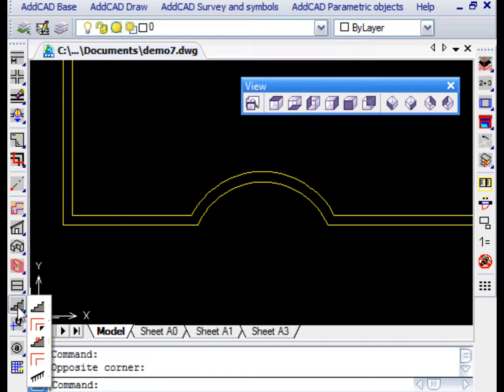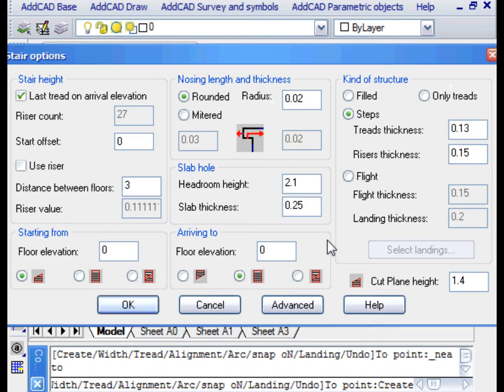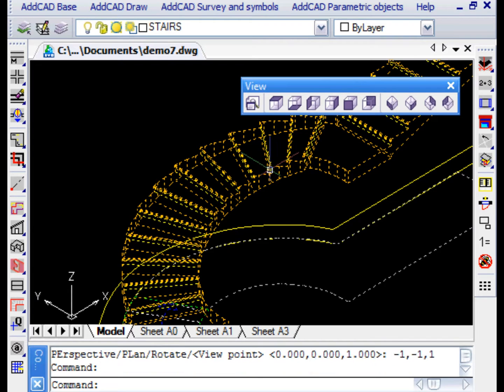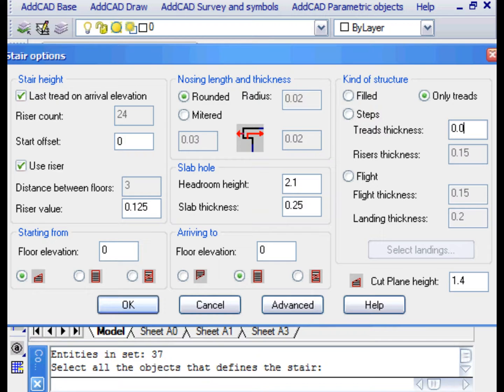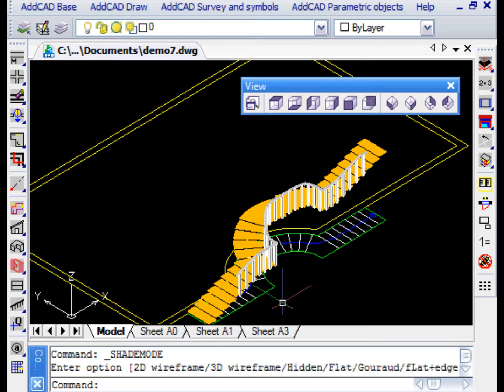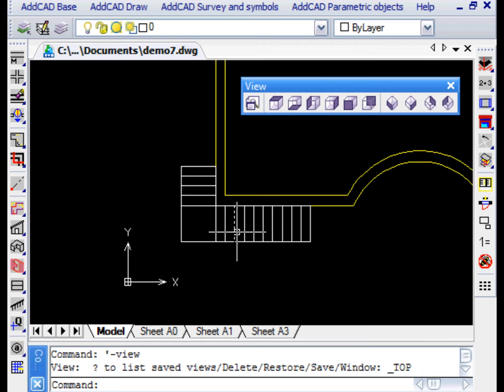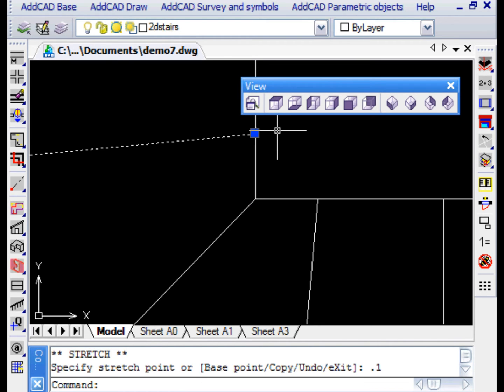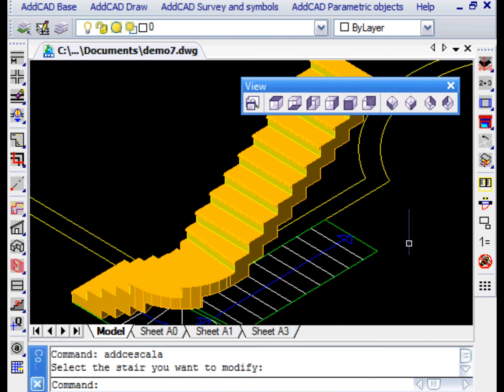AddCAD Tutorial part 11 - Stair wizard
AddCAD allows you to create stairs starting form line and arch models. One way to define a stair model is the STAIRDEF command. This command, as you can see, has many options. It is possible to indicate the points by choosing the desired alignment; or other values such as the size of the treads. In this case, for example, we want treads of 35 cm.

It's possible to combine linear and curved segments. One way to define the curved sections is to indicate the three points define the arch. In this case we want the staircase to follow the wall. So, we simply select the points along the arch of the wall using the NEAR and ENDPOINT object snaps. Let's now finish the model definition with a second linear segment.

The CREATESTAIR command dialog box has a range of options. Starting with the height of the stair for which we can alternatively specify the steps riser or a the distance between floors. We can choose the type of structure.

The HELP button allows us to visualize the meaning of some parameters and to understand the types of structure.

If we choose the FLIGHT type of structure we can specify the various landings. The dialog box temporarily closes and you can indicate the points inside the landings.
We can find other preferences on the stair generation in the dialog box which opens by clicking the ADVANCED button.

We leave the dialog with OK and see the staircase that was generated.

It's possible to work on the stairs to modify the properties and characteristics. You just run the EDITSTAIR command. In this example we want to change the type of the step overhang.

You can also change the shape and layout of the steps. To do this we need to return to the lines and arches model. To return to the model, simply select the stairs in response to the STAIRMODEL command.

For example, we want to create a landing in the center of the arch. We delete the lines representing the risers. And with the CREATESTAIR command we select the model. Firstly we select the line of the first step so the program understands from where we want to go up and then all the remaining entities. It doesn't matter if during the selection we also include lines or arches of the walls as they will be ignored.

In the dialog box we also try to change the type of structure. We want to generate only the treads and change the type of the plan representation. We leave with OK, and here is the new staircase.

Let's now add a handrail on the inner side of the stair. An appropriate command allows you to choose the type of handrail. For example we want the type with vertical elements. Firstly we are asked to select the side of the stair. The best way is to select it in the plan view. And then we are asked if we want to generate the handrails for the full length of the stairs or for a limited stretch.

Another way to use the stair modeler is to manually draw the pattern of lines and arches. Or in some cases, you only need to add parametric stair and use its plan representation.

We then insert a corner stair taken from the library. We accept the default values. And the insert it in the corner of the house. We change the insertion point until we find the desired one.

To use the lines in the plan view, that already represent a starting point of our model, we need to explode the object and then delete the entities on the 3D layer and delete also the blue line of the path.

On this initial model we make changes so that it becomes the one we want. For example we round the corner of the landing with the FILLET command. Then we draw a riser in the corner that divides the landing in two. As we can seen, it is not necessary that the line reaches the outer arch. At the inner edge we don't want three steps to overlap. It would be dangerous. So we then move the end lines of 10 cm.

Suppose that at this stage the stair is as we want. In order for the modeler to recognize our model, we need to have the lateral boundaries of a different color, in fact they need to be red. So, the other lines can be of any color, except red.

Let's run the CREATESTAIR command and select the line of the first step and then all the entities that are part of our model. In the dialog box we choose the creating options that meet the requirements of our project. For example, the structure of type STEPS with the design values for the thicknesses.

Finally we see in the isometric and shaded view the and generated three-dimensional staircase.